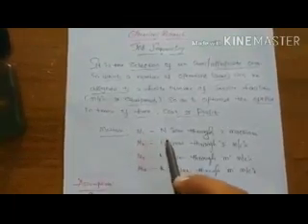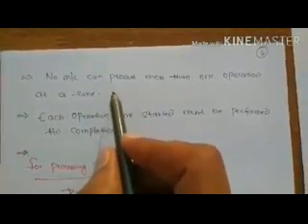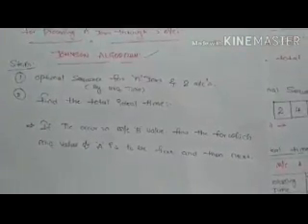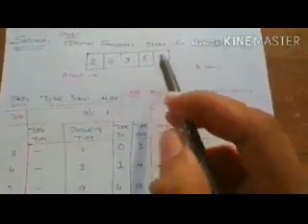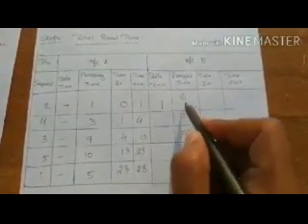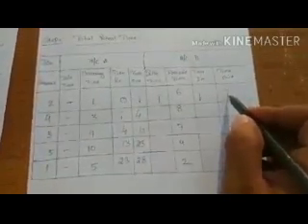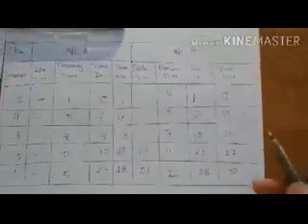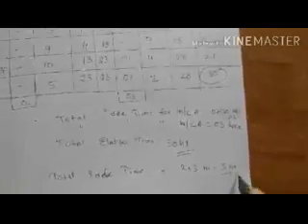Methods of Sequencing & Problems | Operations Research | Mechanical Engineering | Online Education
Methods of Sequencing & Problems. Watch the Concept of Methods of Sequencing & Problems on sequencing. In Operations Research Subject From Mechanical Engineering Department On DBS Talks.

Name of the Subject              :- Operations Research
Branch                                      :- Mechanical Engineering
Year                                          :-  III year II Semester (R15)
Unit No                                     :- IV
Unit Name                               :- Sequencing
Topics                                      :- Methods of Sequencing & Problems on sequencing

Designation: Asst.Professor
Dept. of Mechanical Engineering
DBSIT, Kavali.